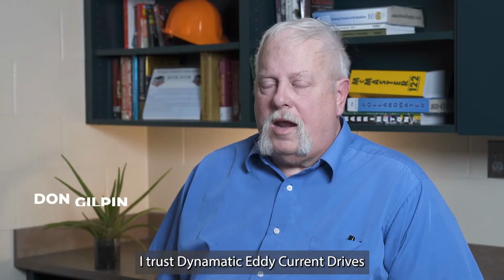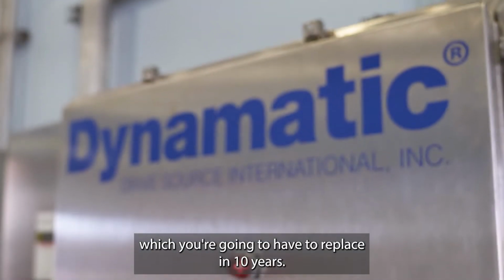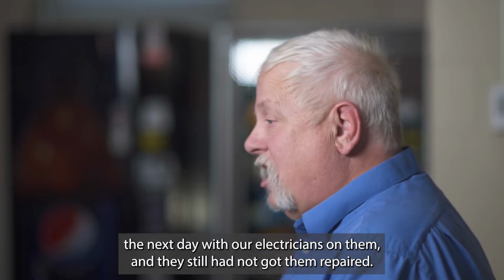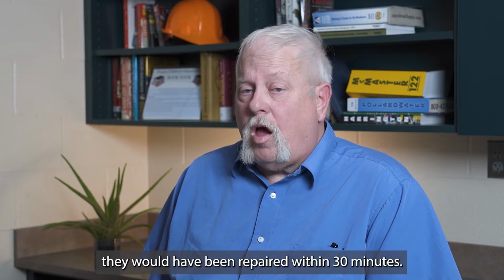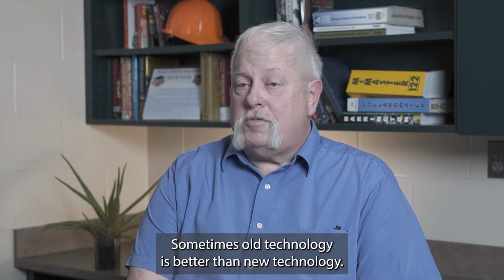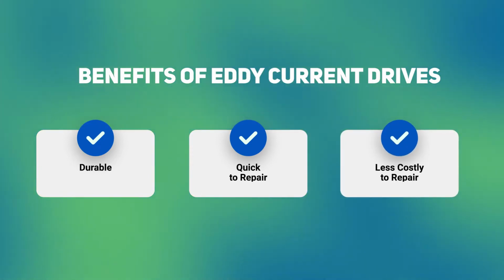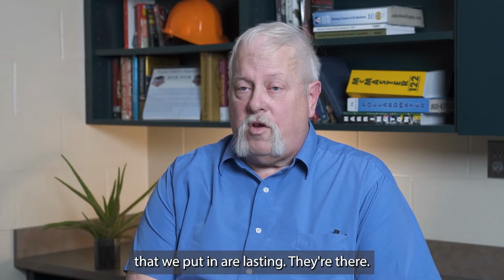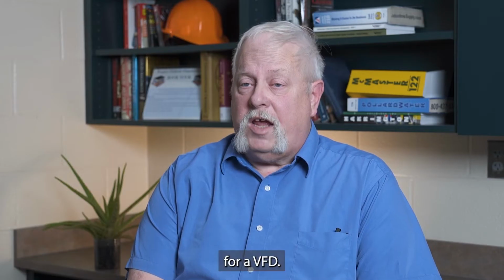Dynamatic is the Premiere Variable Speed Drive for Wastewater Treatment Plants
Dynamatic variable speed drives were chosen for the St. Joseph Wastewater Treatment Plant in Missouri. Why? Because they are durable, cost less overall, and are reliable. Dynamatic variable speed drives can outlast VFDs up to 6 to 1 in large municipal applications.